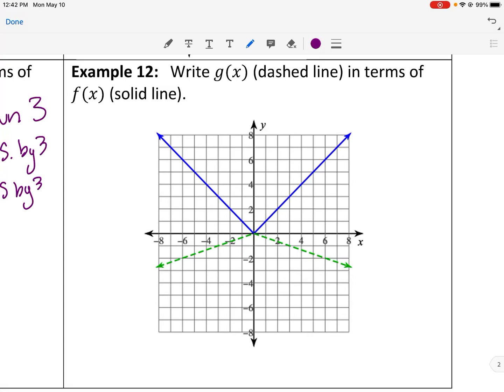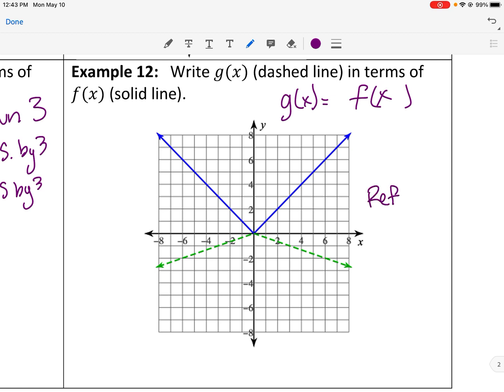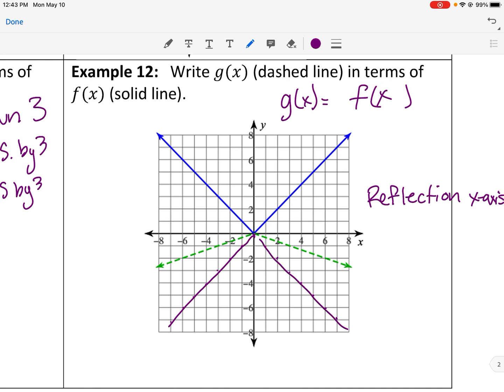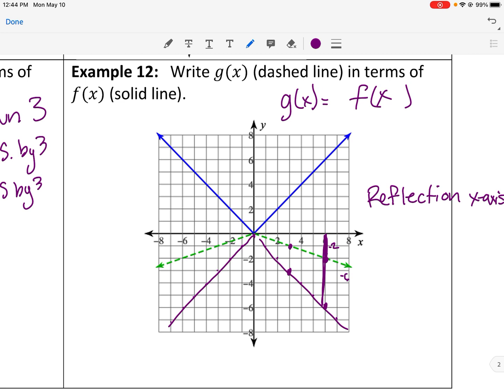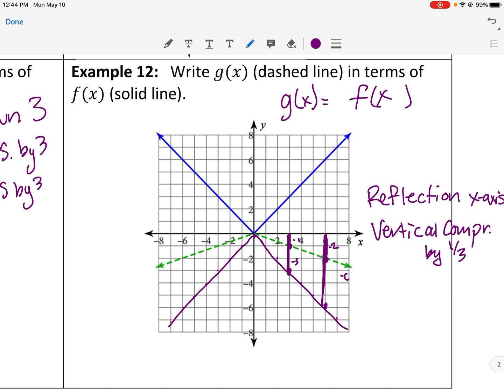12.4 Part 3